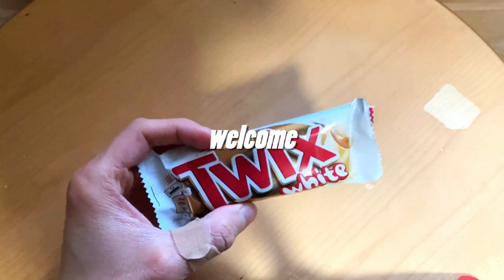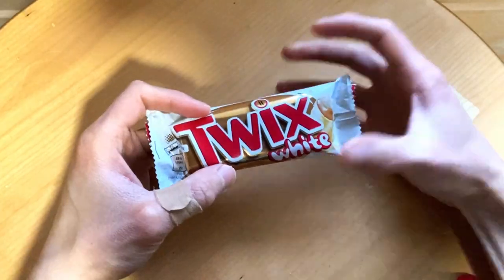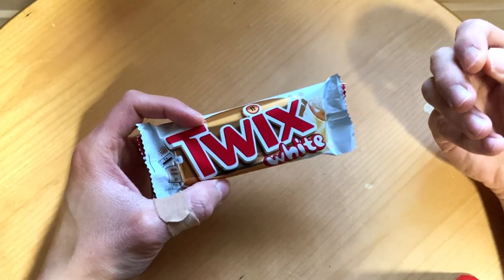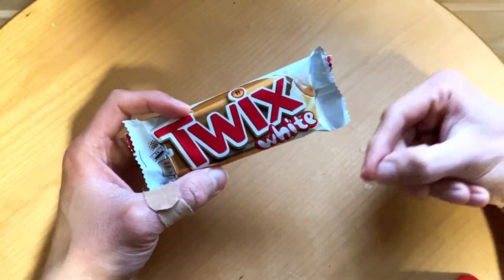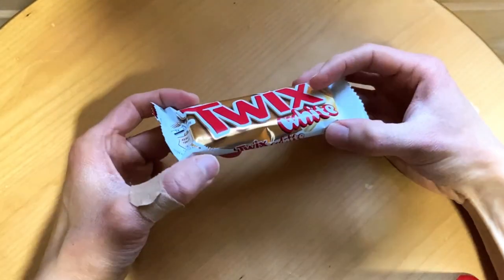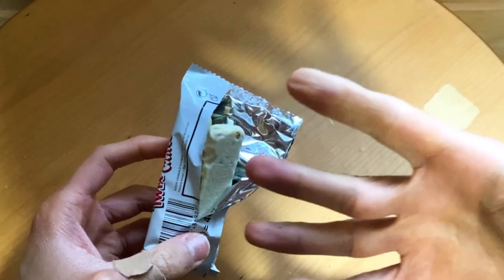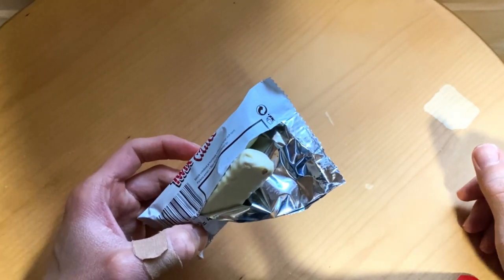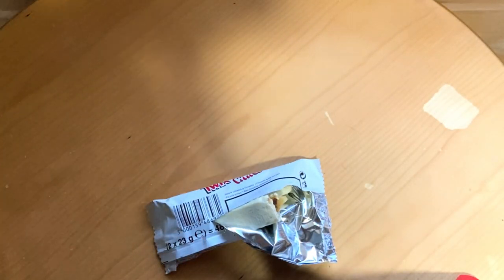Unveiling the Secrets to Twix White's Appeal: A Delightful Journey into White Chocolate Indulgence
Twixt White takes the classic Twix candy bar to new heights with its smooth white chocolate coating, luscious caramel filling, and crispy cookie base. This delectable treat offers a delightful balance of sweetness and richness, making it a perfect indulgence for any chocolate lover.

Here's what makes Twix White so special:

Smooth and creamy white chocolate: The white chocolate coating provides a smooth and decadent layer that melts in your mouth, adding a touch of indulgence to the Twix experience.

Rich and chewy caramel filling: The signature Twix caramel filling is the heart of this candy bar, offering a rich and chewy texture that perfectly complements the white chocolate coating.

Crispy cookie base: The crispy cookie base provides a delightful contrast in texture, adding a satisfying crunch to every bite.

Whether you're enjoying a Twix White on your own or sharing it with friends, this delicious candy bar is sure to satisfy your sweet tooth. Grab a Twix White today and experience the delightful combination of white chocolate, caramel, and cookie.